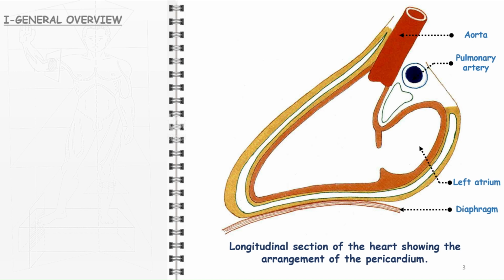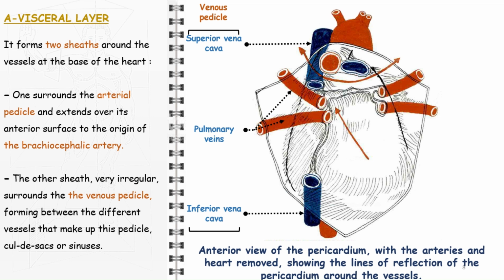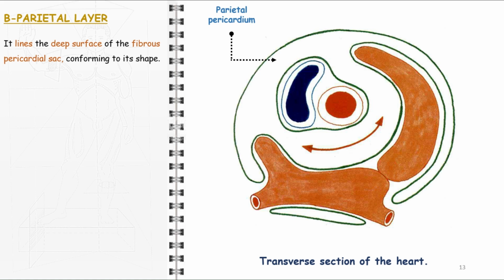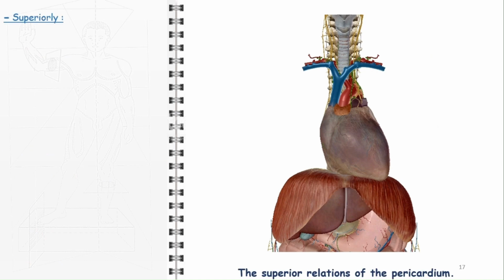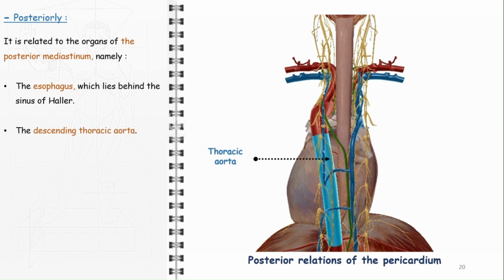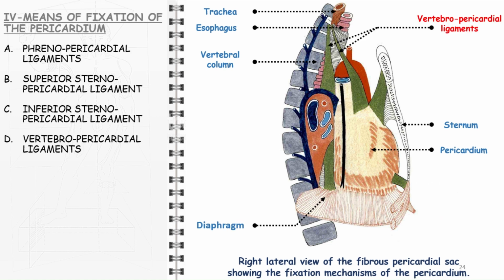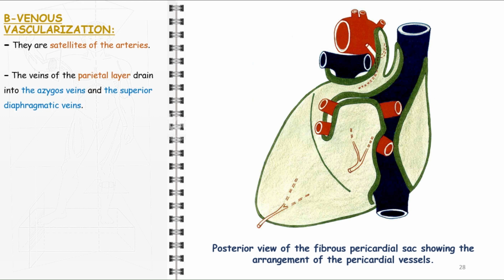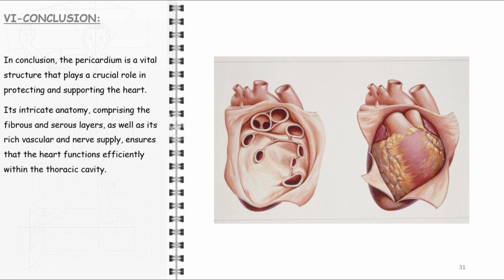ANATOMIE FMPM - PERICARDIUM